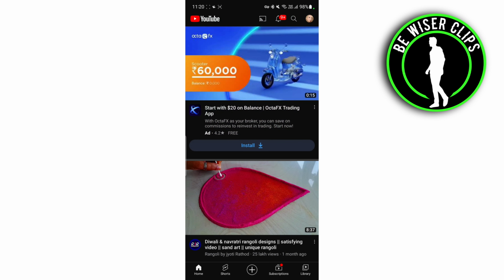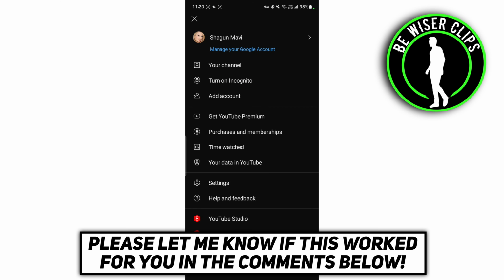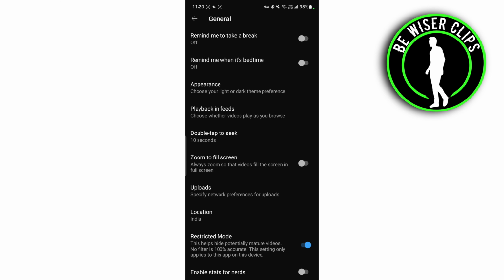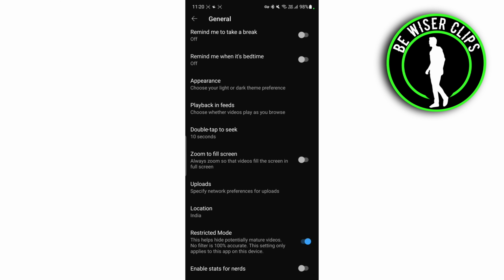How To Turn On / Off Youtube Restricted Mode (FAST & EASY)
This video shows you How To Turn On / Off Youtube Restricted Mode Easily! Watch this Video till the end to learn How To Turn On / Off Youtube Restricted Mode.

Were you able to figure out How To Turn On / Off Youtube Restricted Mode on the Phone? Share this with your friends who want To Turn On / Off Youtube Restricted Mode.

Problem Solved in this Video-:

how to turn off restricted mode on youtube mobile

What Do you Think of How To Turn On / Off Youtube Restricted Mode on Mobile?